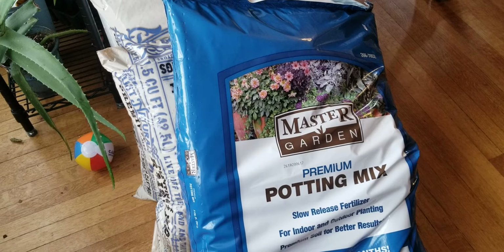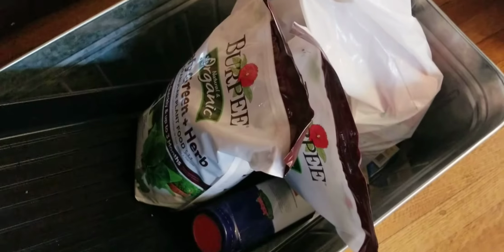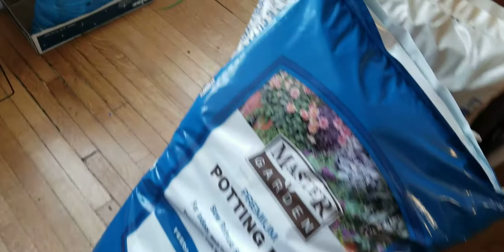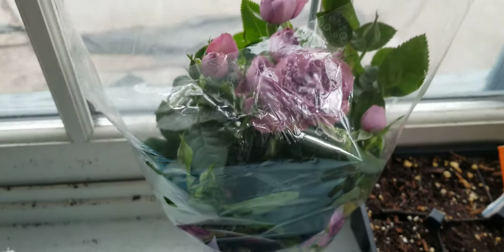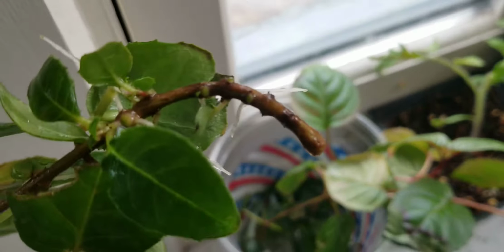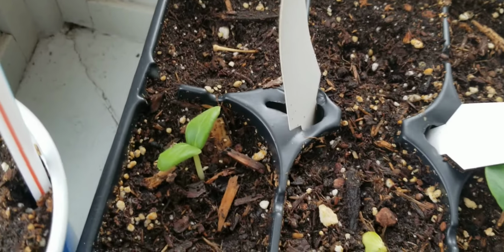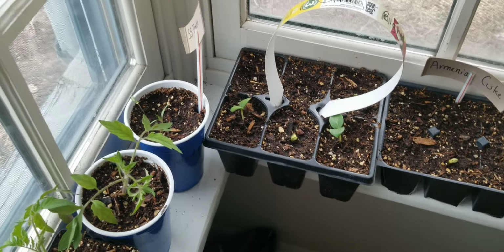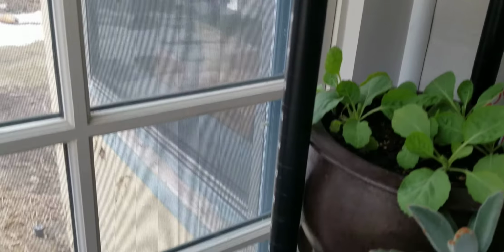Seedlings Out of Control 2021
An update on the planting season for the 2021 Spring season!

Join me for video's about urban gardening in downtown Cheyenne Wyoming in gardens that surround an old Victorian mansion built in 1883.  I have been gardening for over 35 years having began helping with enormous market field gardening in the early 80's when I was no more than 6 years old.  I grew up on a small hobby farm with a 1/4 acre garden, a chicken coop filled with chickens, ducks, geese, turkey's, and I've had experience with horses, mules, cattle, pigs, donkey's, etc.  I've always had a desire to garden, farm, and live a sustainable life.